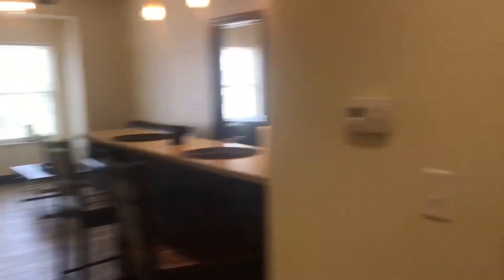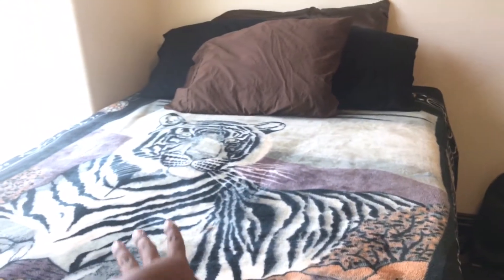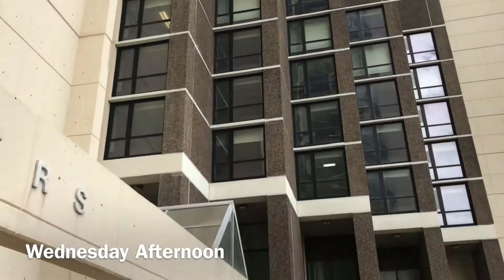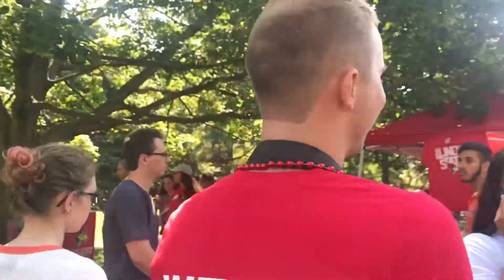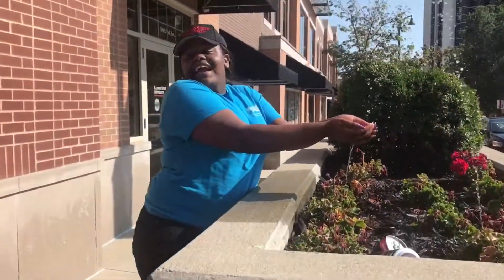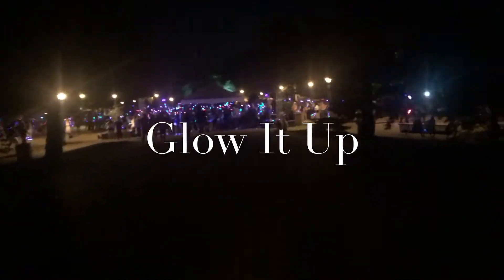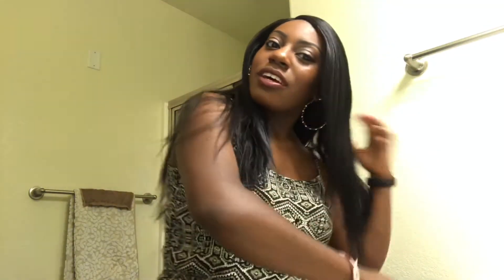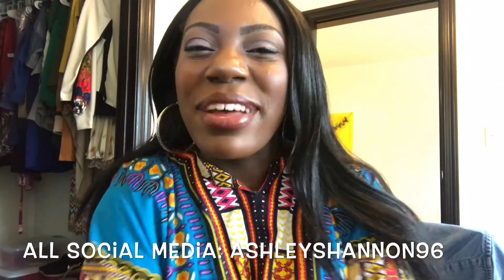Episode 3: Welcome Week Vlog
Welcome Week was a blast! Senior year is going to be amazing!!!

Featured Music:
Rolex by Ayo & Teo
Magnolia by Playboi Carti
T-shirt by Migos

Age: 21
School Year: Senior
Editor: iMovie